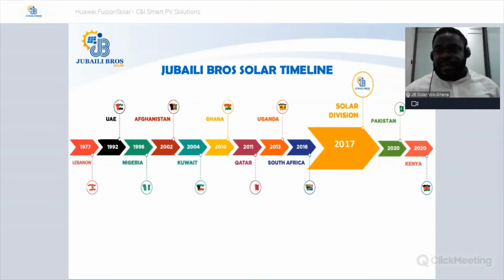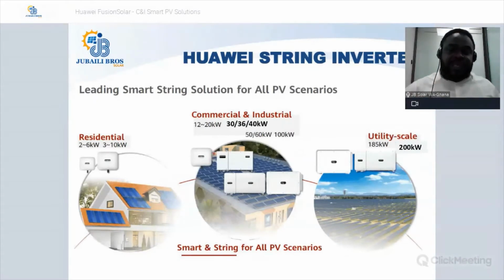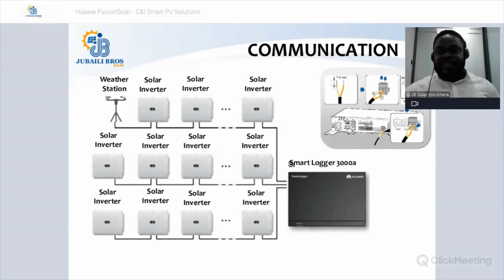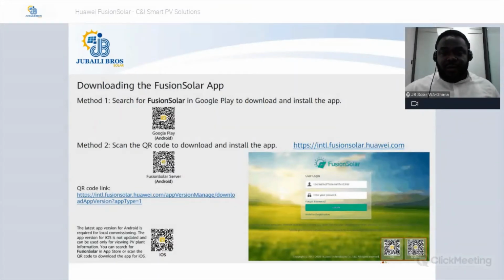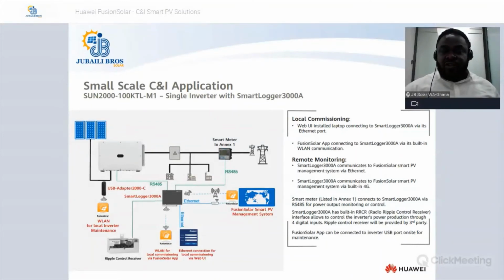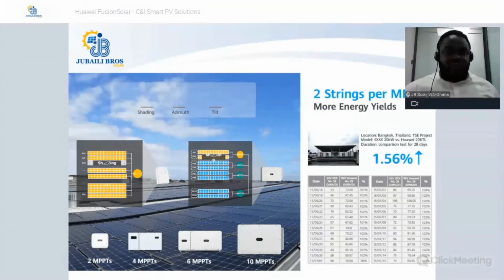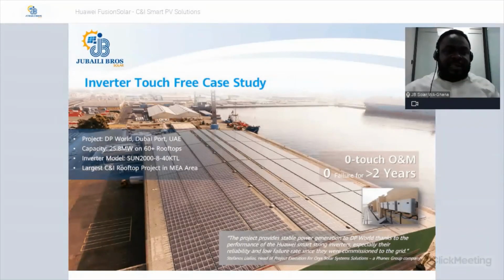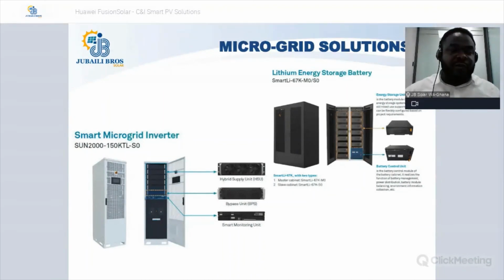Webinar: Huawei FusionSolar C & I Smart PV Solutions